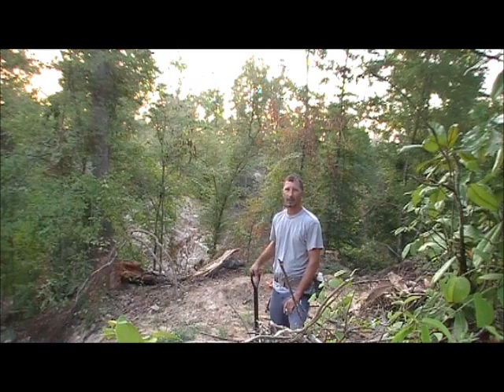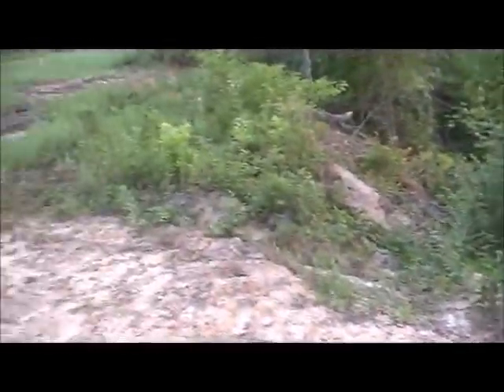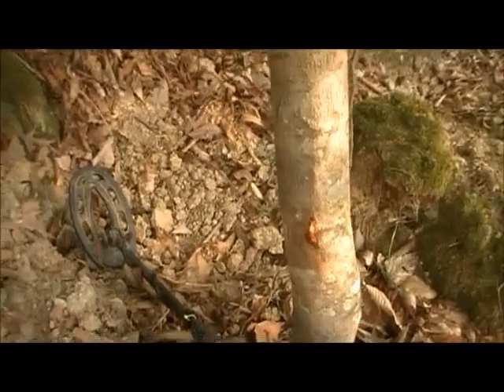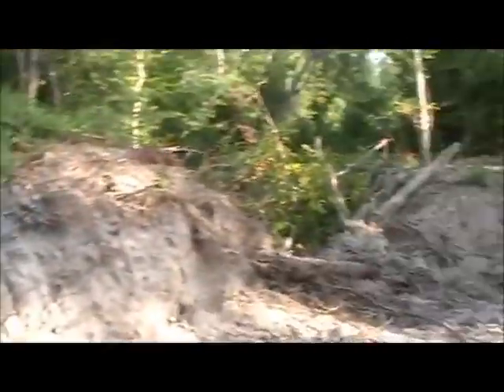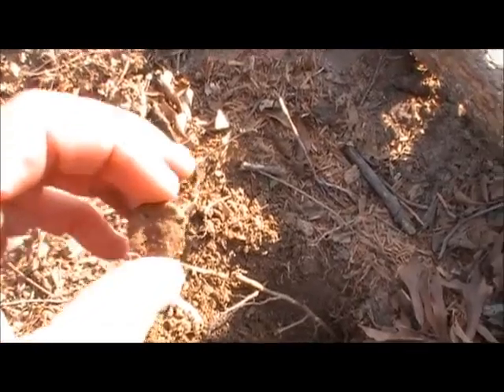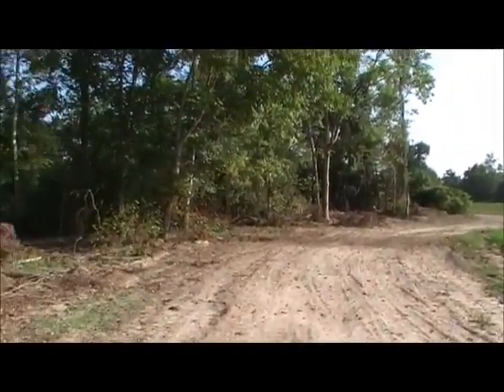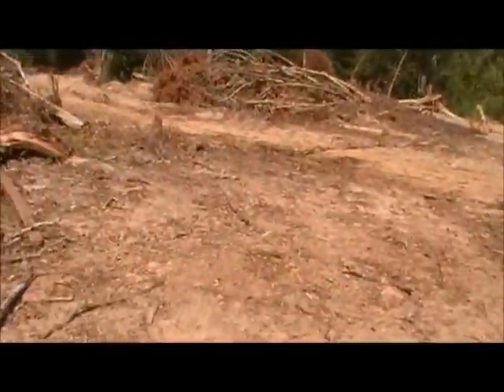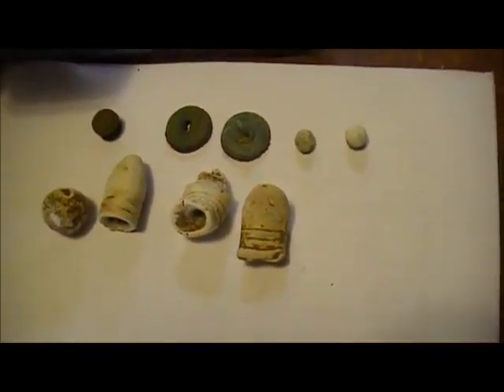DIGGINDEEPSOUTHLA Chasing Bulldozers hunt 5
relic hunting in civil war camp sites